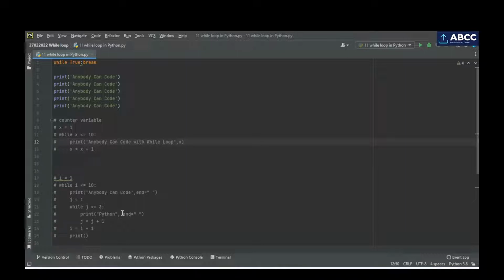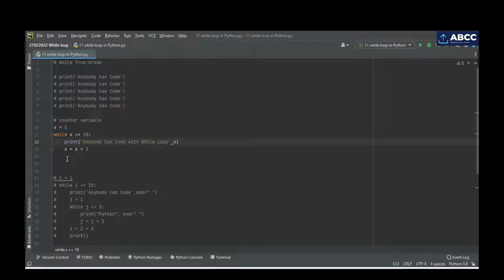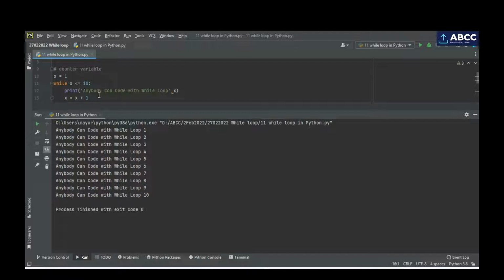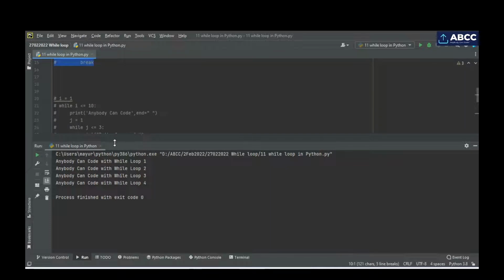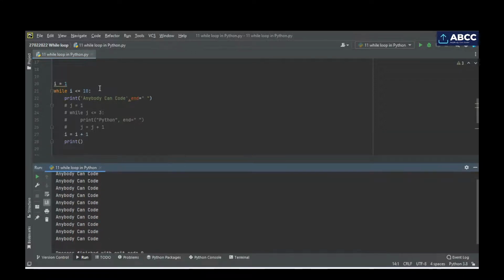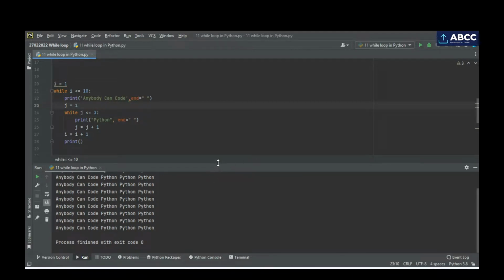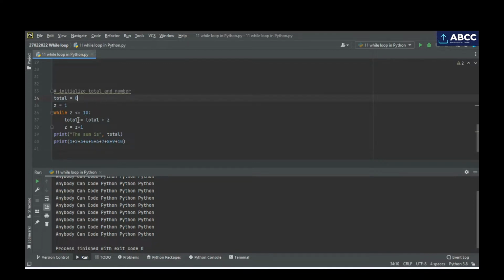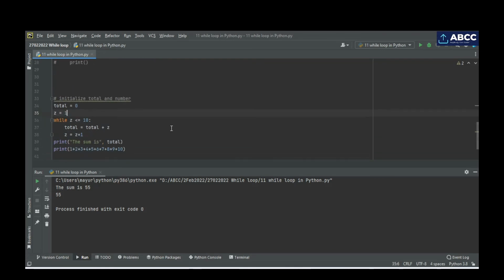11. while loop in python | Python for Beginners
Hello Everyone!

Today this python tutorial gives you an understanding of the while loop in Python.

Happy Learning!